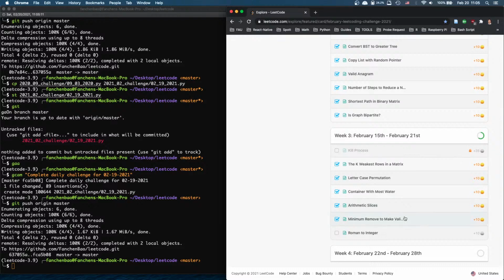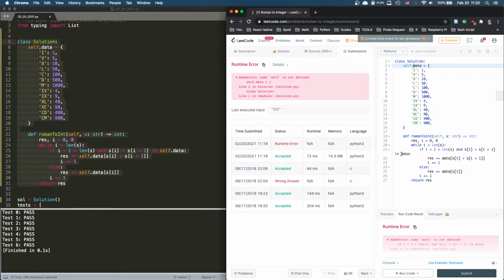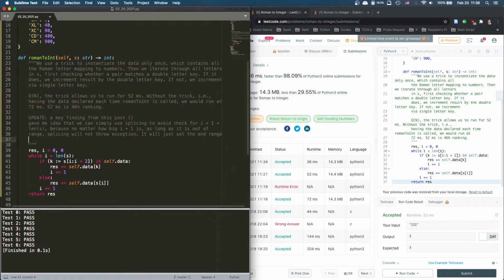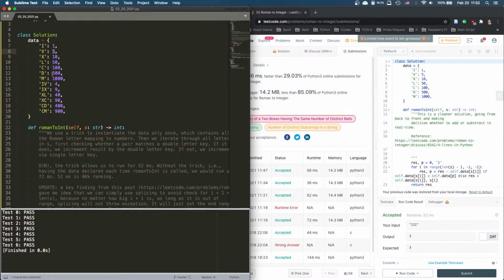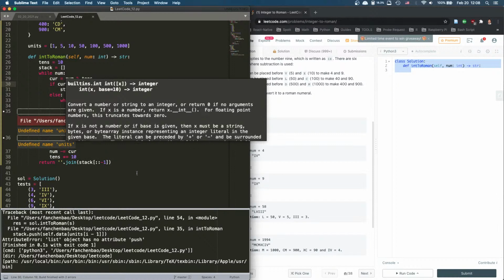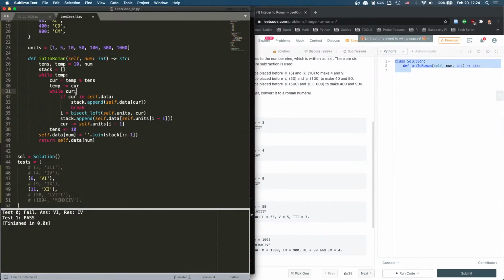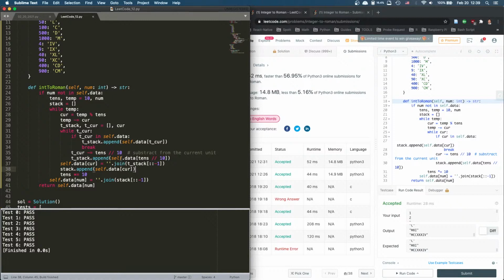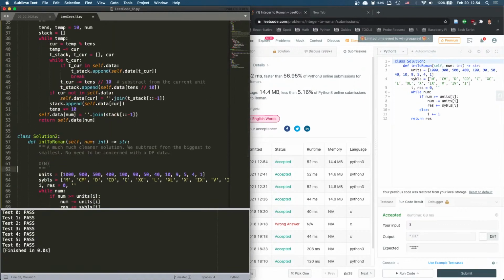2021-02-20 leetcode 13